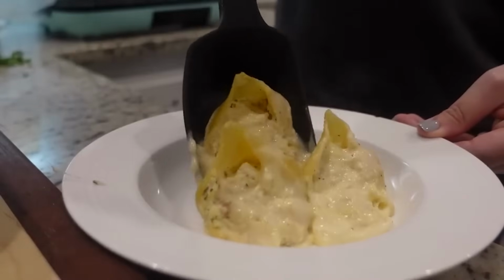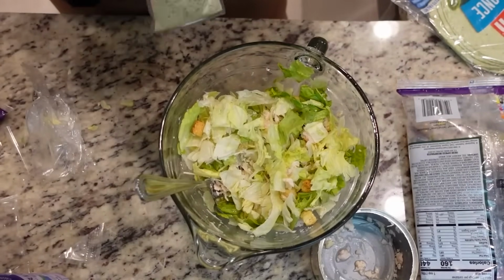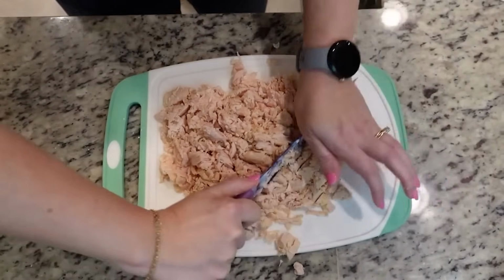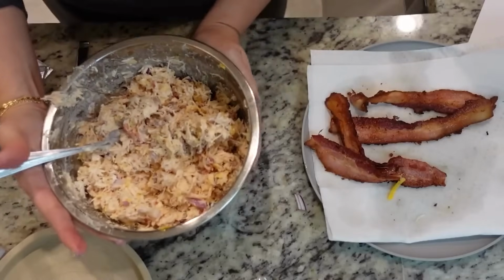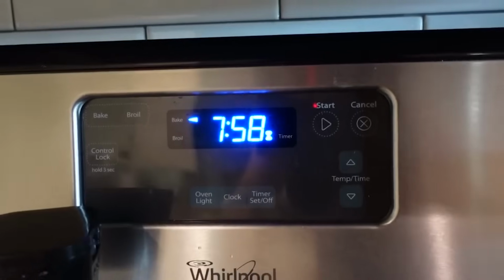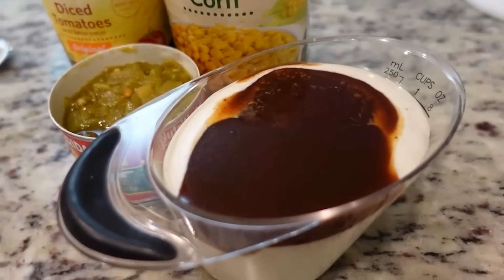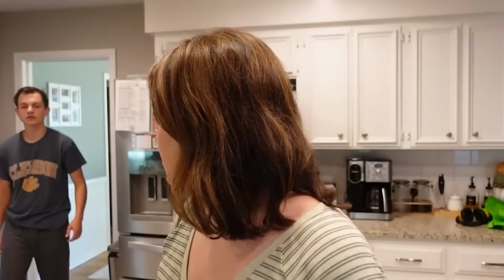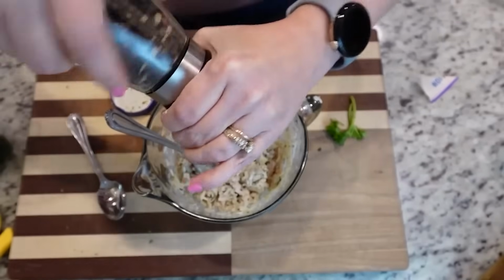The ULTIMATE Canned Chicken Recipe Guide! [14 MUST-TRY Meals!] 🥫🔥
I hope you're ready for the ULTIMATE canned chicken recipe guide because we've got 14 recipes for you to use the next time you have canned chicken but you are wanting to change up your recipe game!

0:00 Hey y'all
0:33 Chicken Alfredo Stuffed Shells
6:30 Pesto Caesar Chicken Wraps
10:33 Dill Pickle Chicken Salad
12:21 Seven Can Chicken Tortilla Soup
15:15 Chicken Fritters
21:15 4 Can Mexican Casserole
24:25 Jalapeno Popper Chicken Salad
30:10 Easy Chicken Sandwich Melts
33:30 Salsa Quesadillas
35:55 Cracked Out Chicken and Rice
39:07 BBQ Ranch Chicken Casserole
44:14 Air Fryer Chicken Nuggets
50:56 BBQ Chicken Pizza
54:15 Lemon Basil Chicken Salad

BEST COFFEEMAKER EVER!! (CARAFE & K-CUPS)